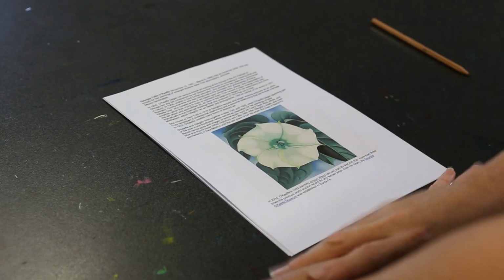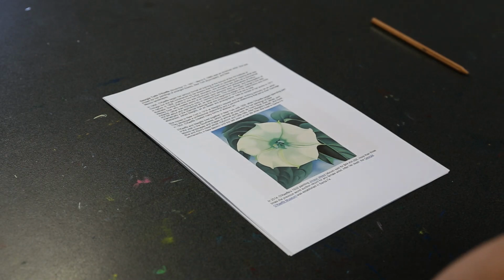Mixed Media Lesson 1 Georgia O'Keeffe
This week will be taking a look at Georgia O'Keeffe and her amazing paintings. We will focus on appropriating one of paintings, concentrating on the shapes and colours she employs.